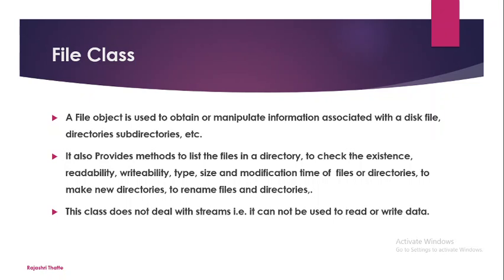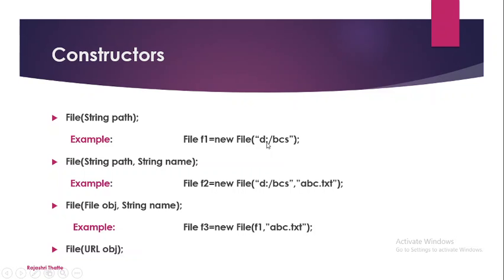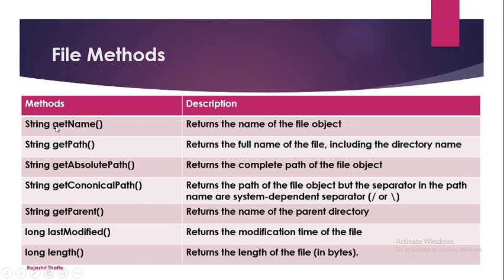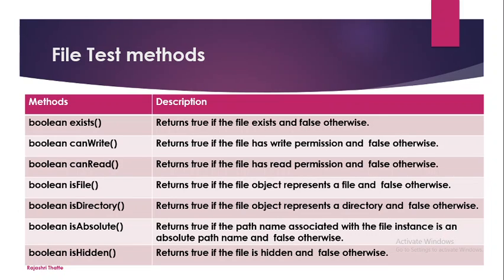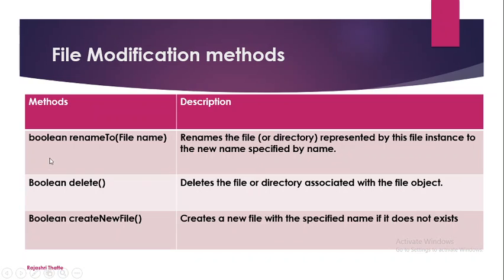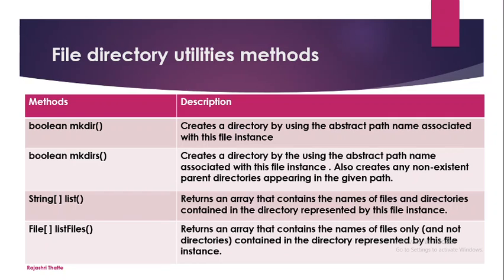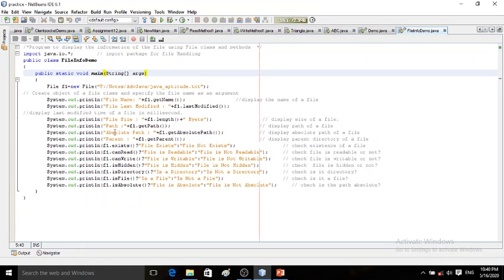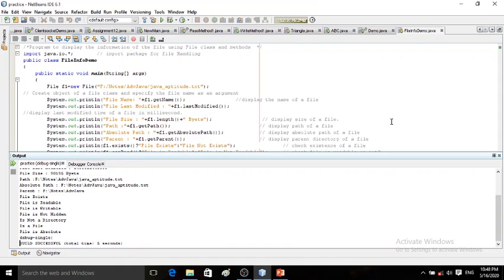Java File Class( Lecture-1)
1. What is File class in java?
2. Use of File class.
3. File methods.
4. File test methods.
5. Directory utilities method.
6. File class constructors.
7. Program using file methods , detail explanation and execution.